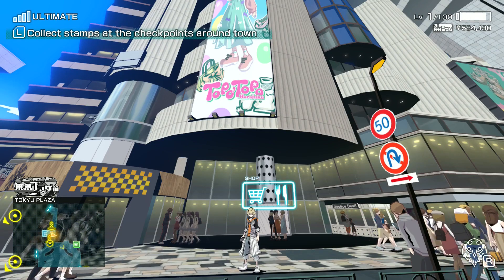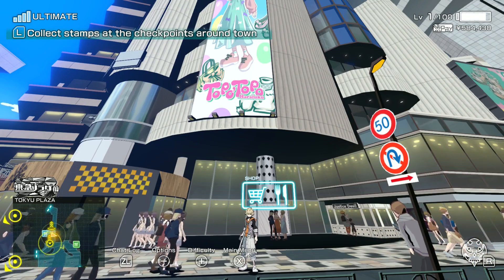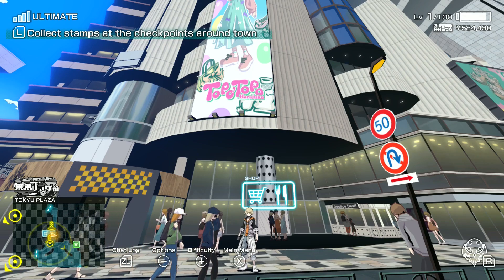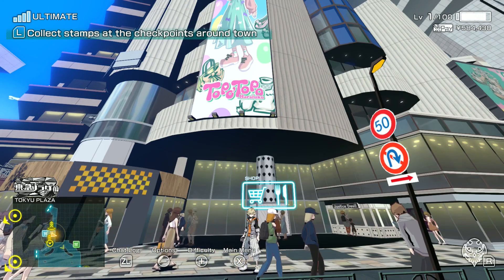TOP O' TOPO Threads Collection - NEO: The World Ends With You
How to obtain all threads from Top o' Topo

1: Purchase (104 Building)
2: Purchase (Tokyu Plaza)
3: Social Network Reward Mai Iseya (VIP Level 3)
4: Social Network Reward Yotsuba Sano (VIP Level 3)
5: Purchase (104 Building/Tokyu Plaza)
6: Purchase (104 Building)
7: Purchase (Tokyu Plaza)
8: Purchase (104 Building)
9: Purchase (104 Building/Tokyu Plaza)
10: Purchase (104 Building)
11: Purchase (Tokyu Plaza)
12: Exchange(Tokyu Plaza)
13: Purchase (Tokyu Plaza)
14: Purchase (104 Building)
15: Purchase (104 Building)
16: Exchange(104 Building)
17: Purchase (Tokyu Plaza)
18: Purchase (Tokyu Hands 2F)